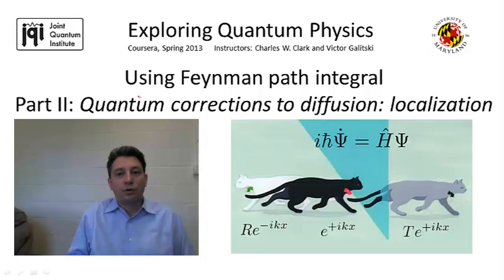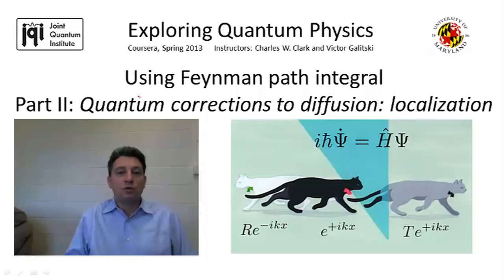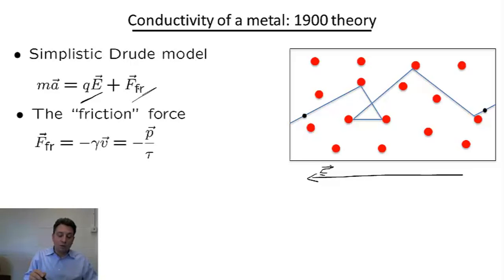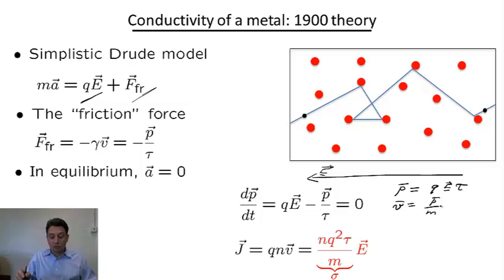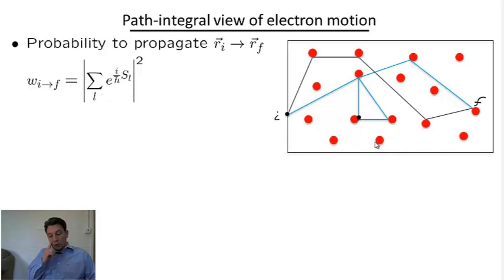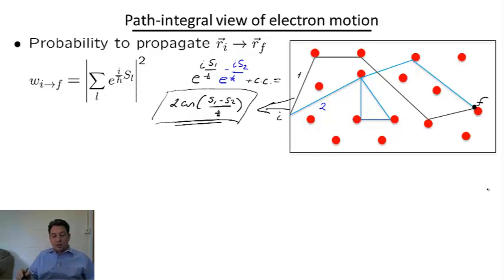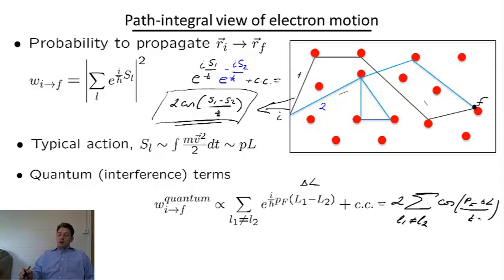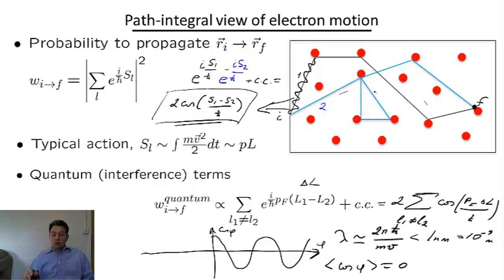Quantum Physics | Maryland University | 16 | [ Quantum corrections to diffusion ]